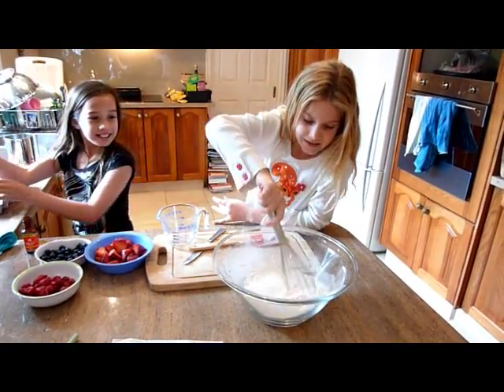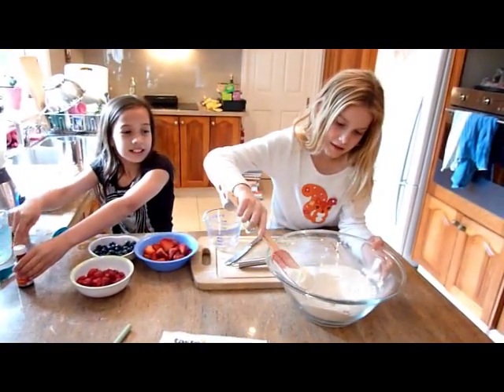Sofia & Jazzy's cooking show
Best pancakes ever!